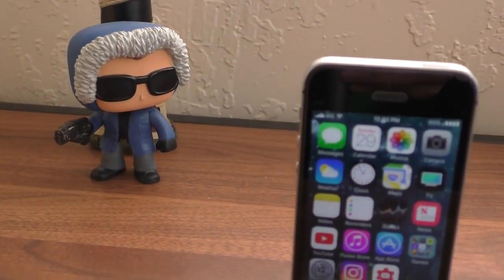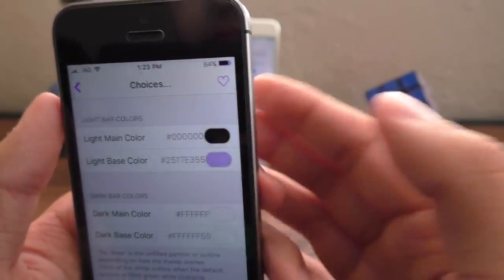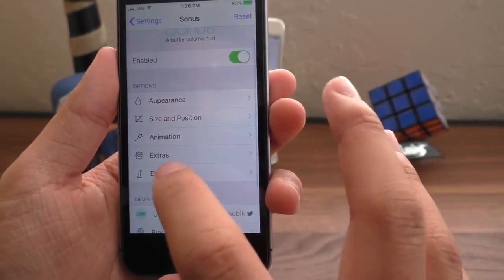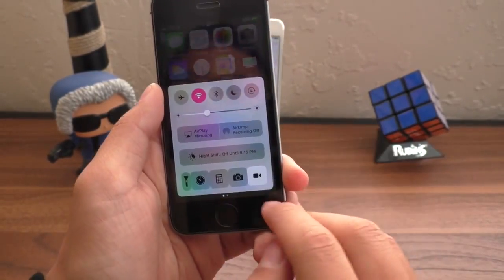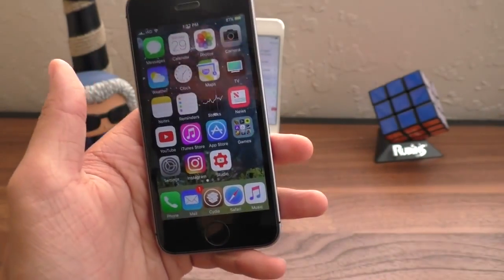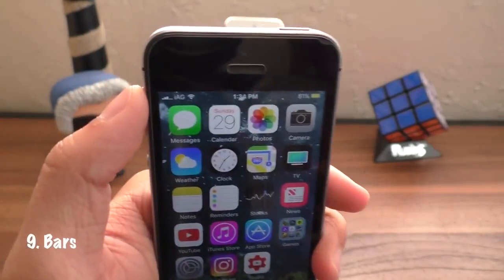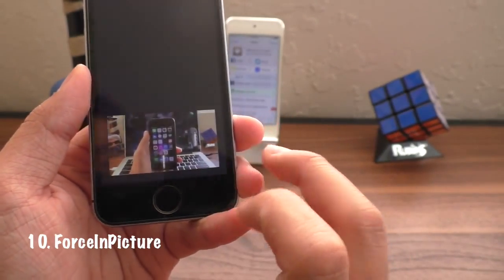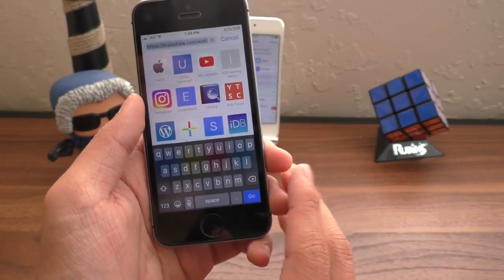Top 10 Free Cydia Tweaks after iOS 10 Jailbreak ( Must Watch )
Start the jailbreak journey with a list of awesome Cydia Tweaks! Compatible with the iOS 10.2 Yalu Jailbreak!

THE LIST (add source URLs to Cydia)
1. Lithium Ion
4. CcRecord
6. Cylinder
7. PhotoSize
9. Bars
10. (An Awesome Tweak)
Watch the video for the bonus tweaks!

NOTE: Sonus has been temporarily removed from Cydia, and those who paid for the tweak will be refunded. This list will be updated soon when the tweak is back up.